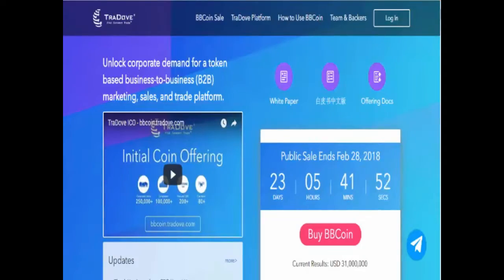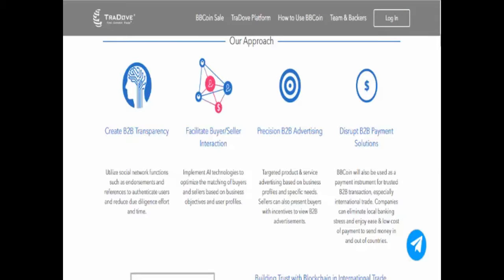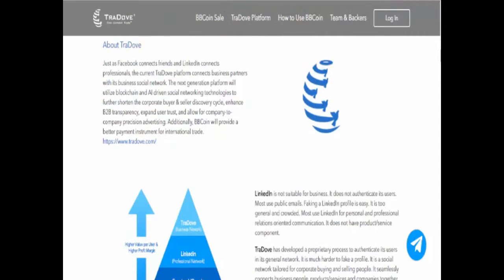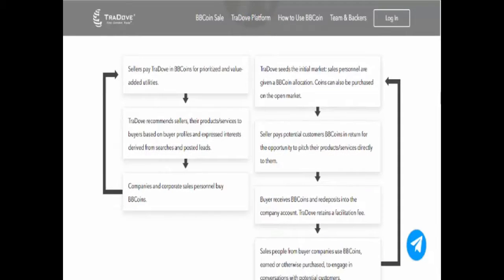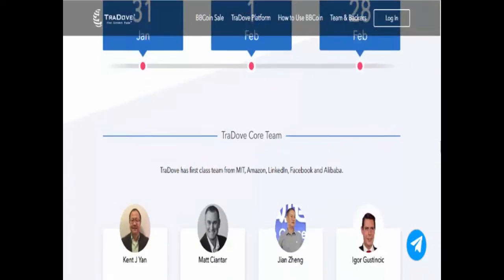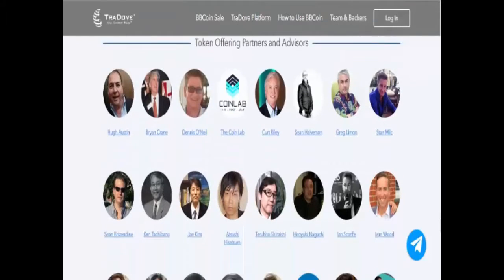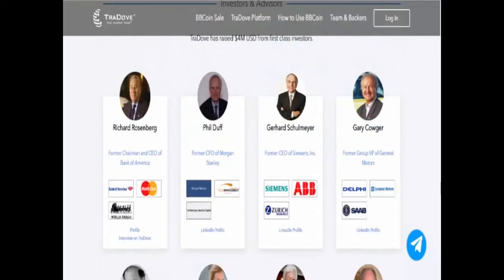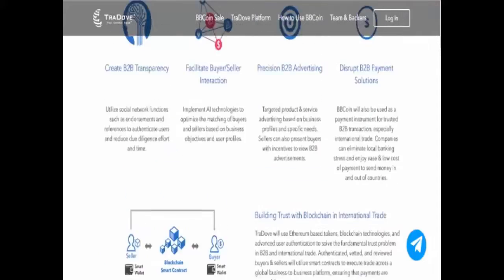TRADOVE, Unlock corporate demand for a token based business to business B2B marketing, sales, and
TraDove will use Ethereum based tokens, blockchain technologies, and advanced user authentication to solve the fundamental trust problem in B2B and international trade. Authenticated, vetted, and reviewed buyers & sellers will utilize smart contracts to execute trade across a global business-to-business platform, ensuring that payments are successful.